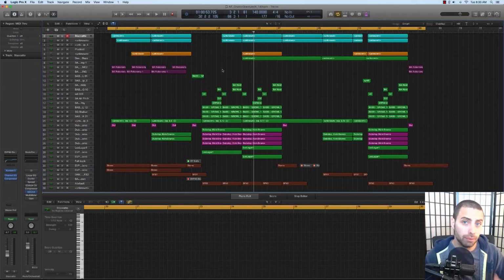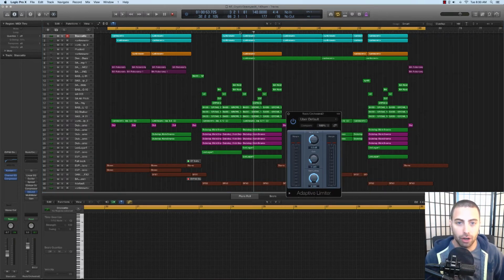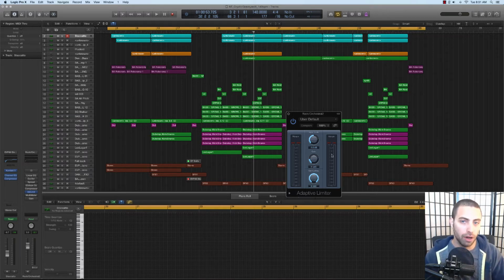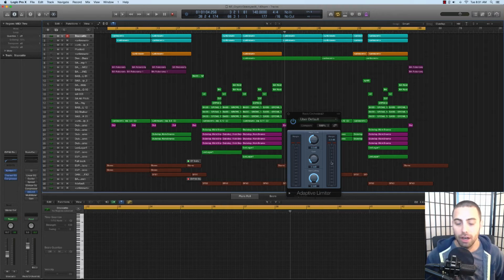Mastered Vs. Un-Mastered Stems For Music Licensing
I show you the difference between submitting Mastered stems and final mixes vs. Un-mastered ones.